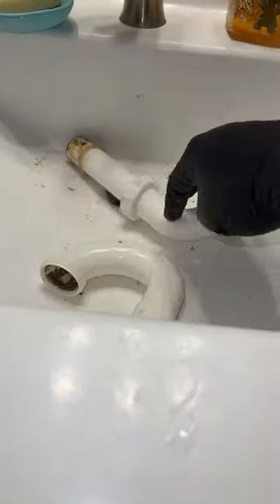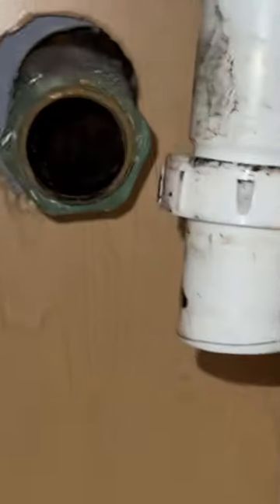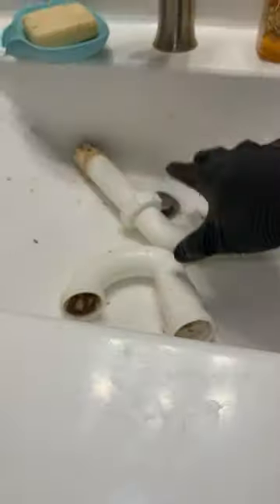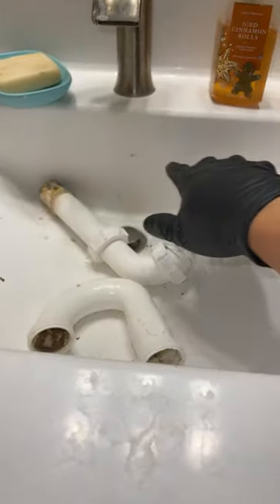Unclogging Bathroom Sink with Milwaukee Drain Snake